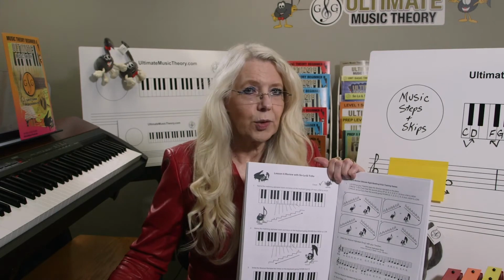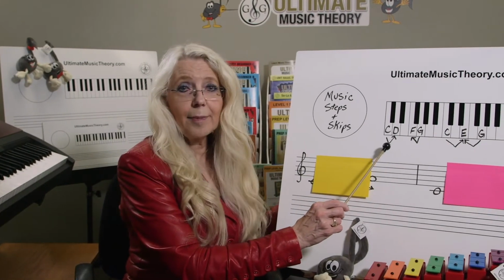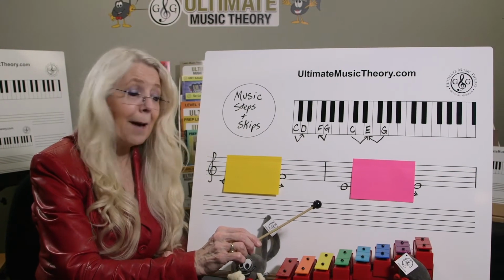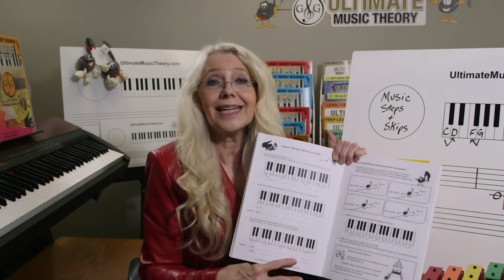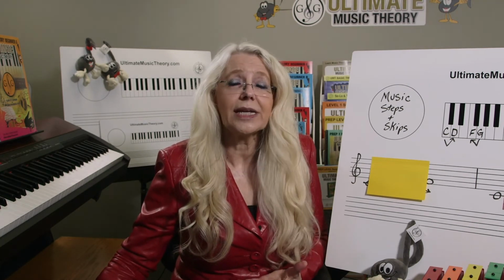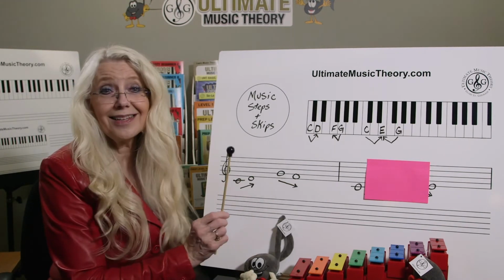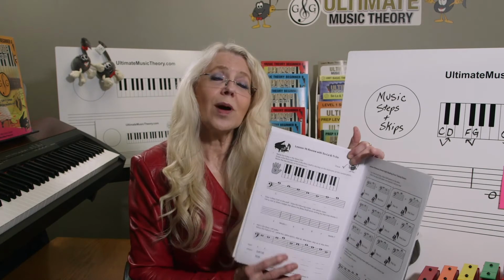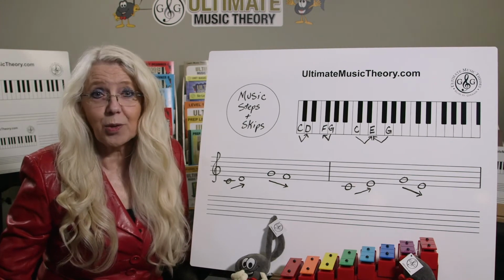Learn Music Steps and Skips - Beginner Music Theory Tip #1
Learn Music Steps and Skips - Beginner Music Theory Tip 1 UltimateMusicTheory.com
Learn Pentascales Beginner Music Theory Tip 2 UltimateMusicTheory.com

Learn More about how you can Teach Music Theory More Effectively and Profitability.
Book A 15 min. Call to Apply Now

The UMTC Elite Educator Program Exclusively Designed for  Music Teachers
A professional plan that outlines exactly how to:

♪  Elevate Your Income - Create Your Dream Lifestyle with Financial Freedom

♪  Impact Your Teaching - Exclusive Training to become a confident and effective Ultimate Music Theory Certified Teacher

♪  Expert Music Business - Develop Strategies and Systems to Build a Profitable Business and take your teaching to the Next Level.  Let's Do This!

TeachUMT.com Learn more about how you can become an Ultimate Music Theory Teacher
Learn, Plan, Teach, Grow and become a UMT Pro - Plus BONUS Coaching Calls - Priceless!

Ultimate Music Theory Beginner A Workbook